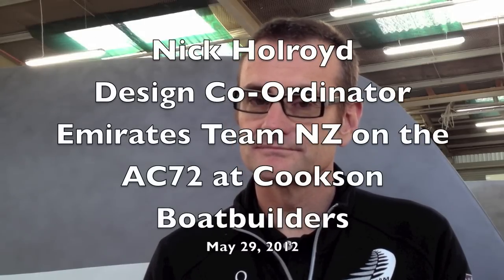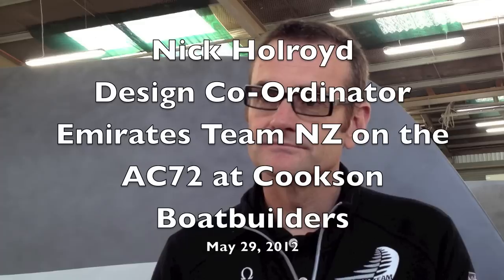Nick Holroyd, Design Co-ordinator, on the AC72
Design Co-Ordinator, Nick Holroyd explains the background the the design of Emirates Team NZ's first AC72 as it is dry assembled at Cookson Boatbuilders in Auckland.